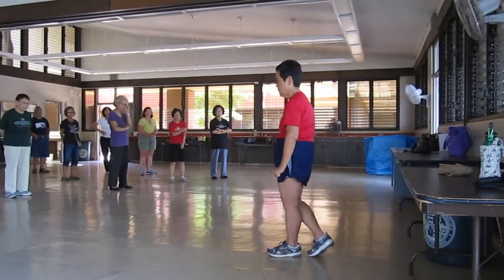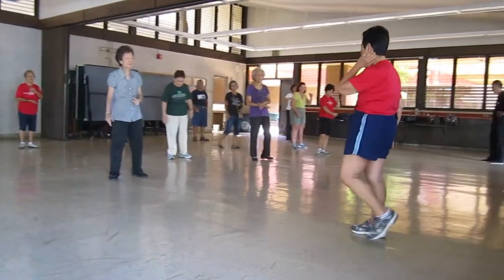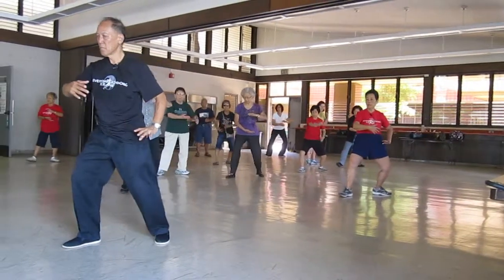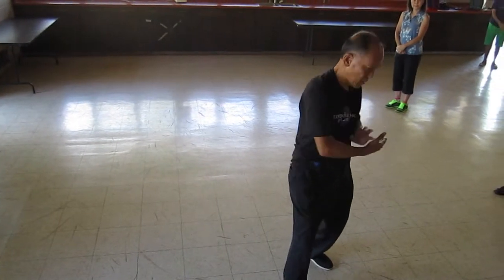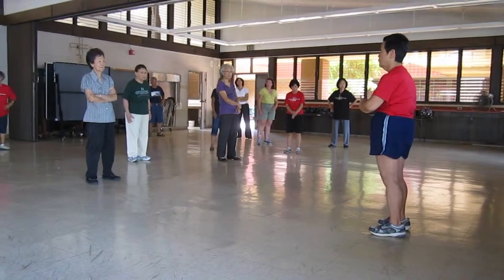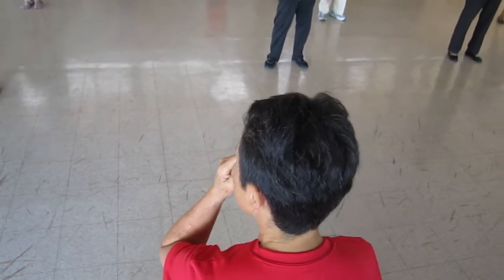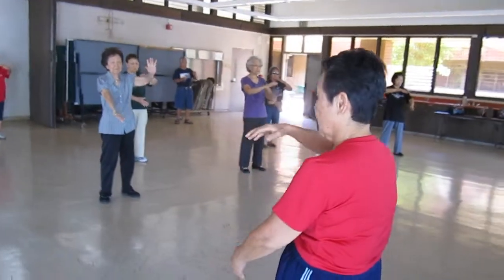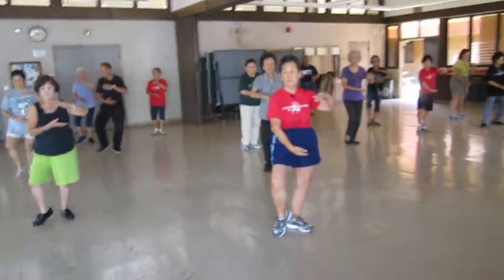Yang Style Tai Chi more... Grasp Bird's Tail everydaytaichi lucy chun Honolulu, Hawaii